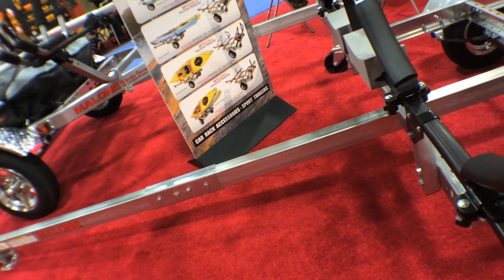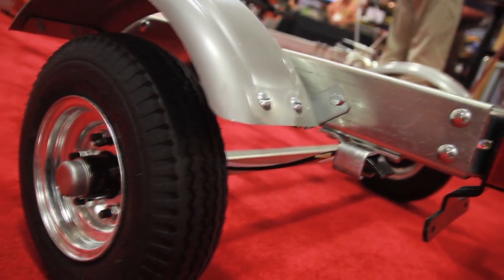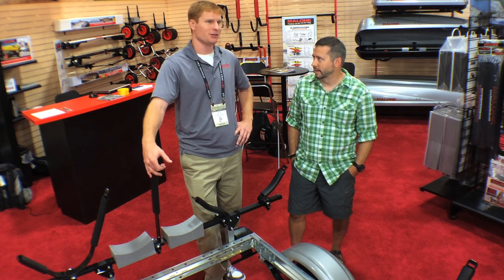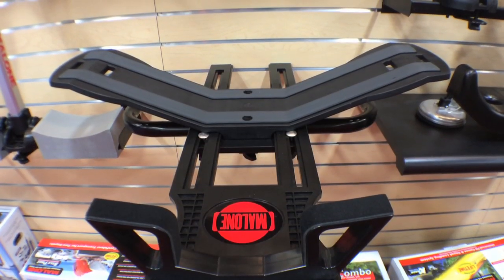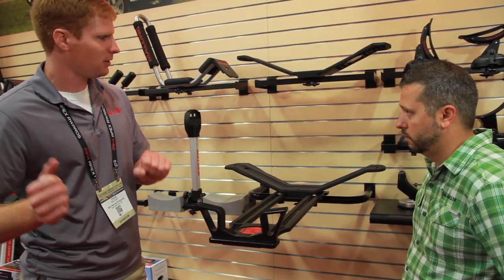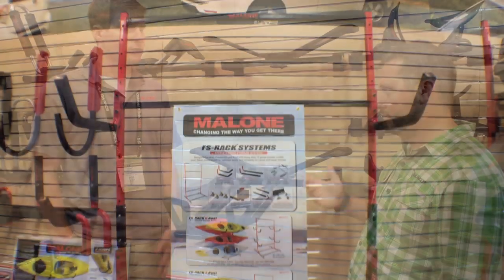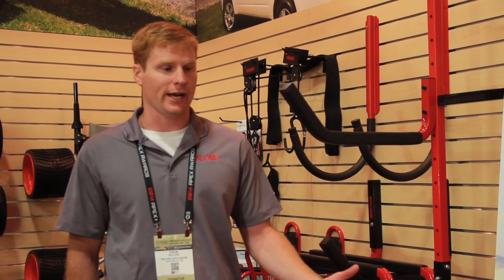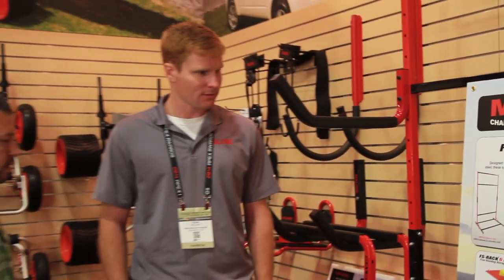Outdoor Retailer - Malone new light weight kayak trailer and kayak transportation systems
Malone Trailers offers many kayak transporting and storage options. In this video they showcase their new trailer system, roof rack loading system, and their kayak storage rack.